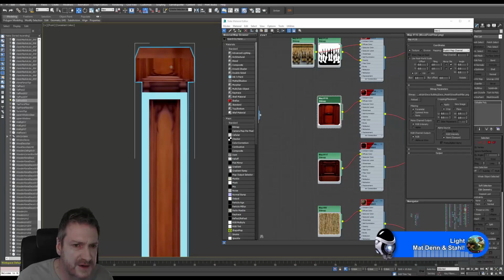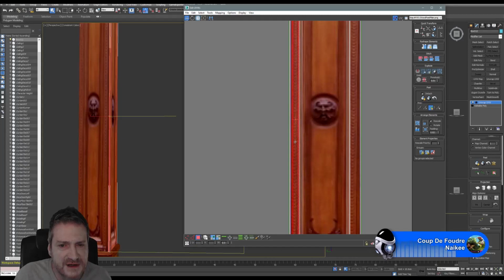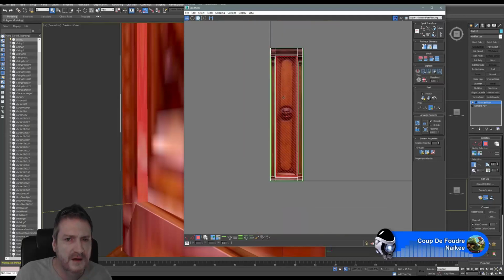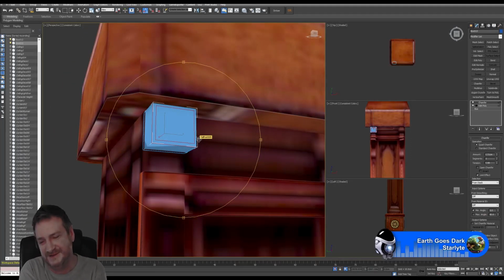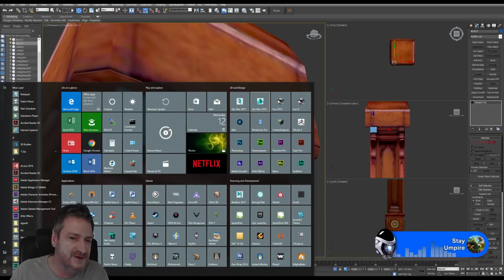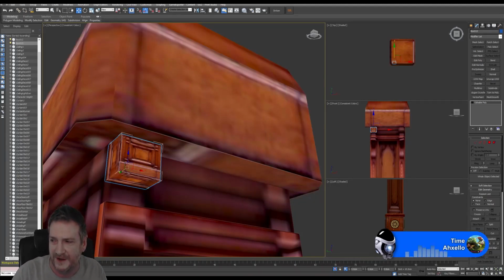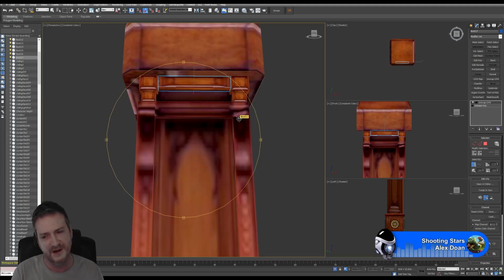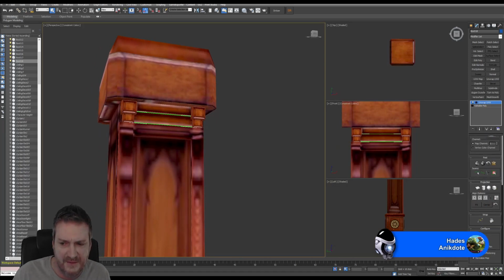Modeling UE4 Art Deco Building Stream 11 APR 2017 - Part 2